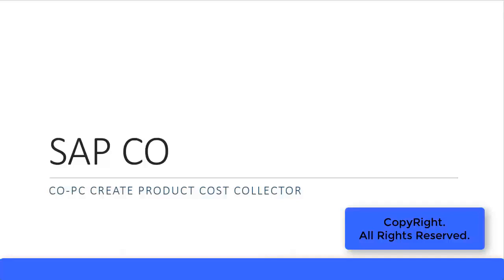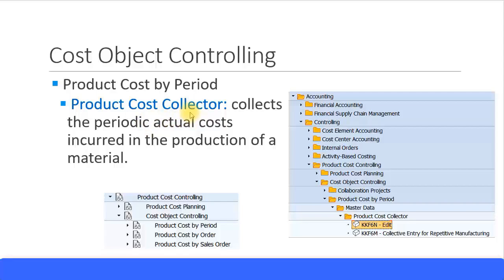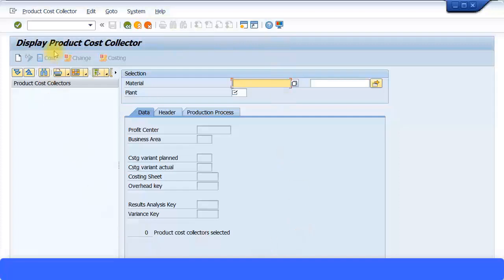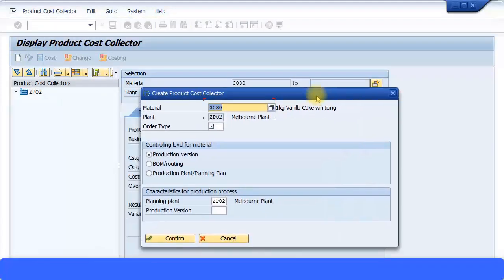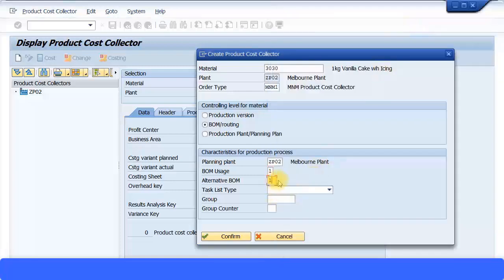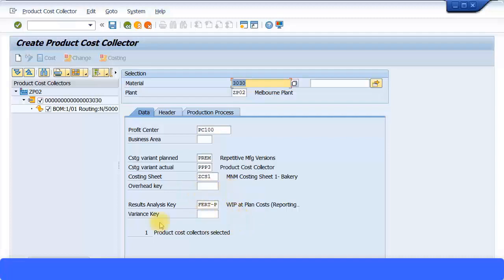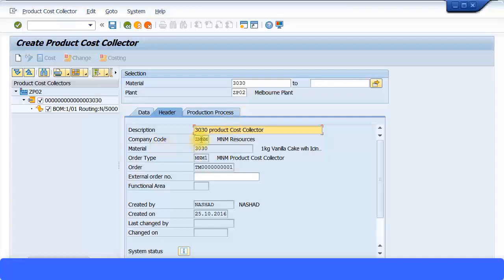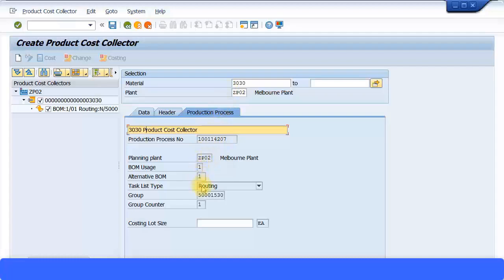SAP CO Training - CO PC Create Product Cost Collector (Video 44) | SAP CO Controlling